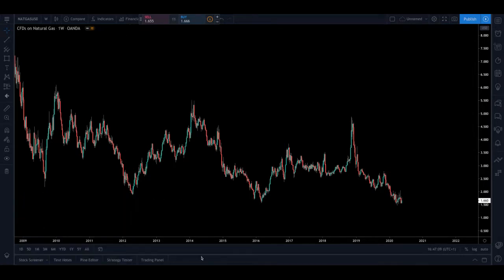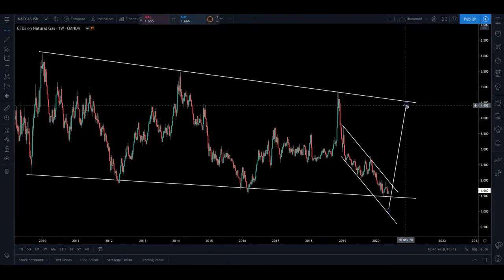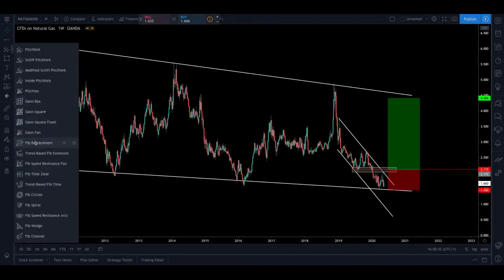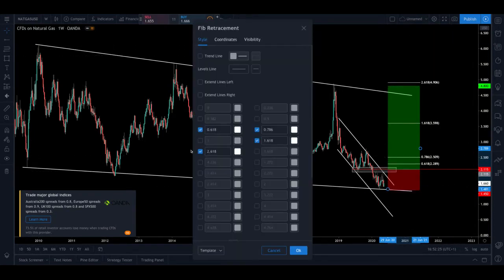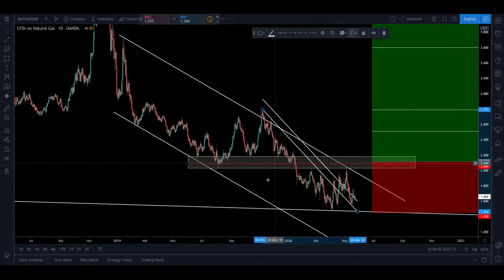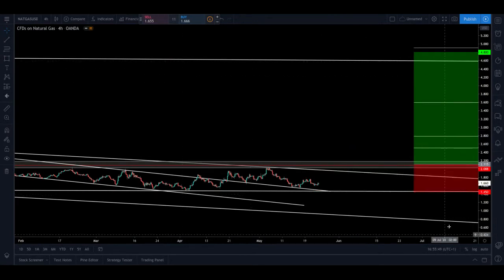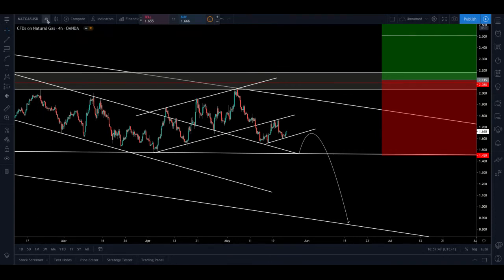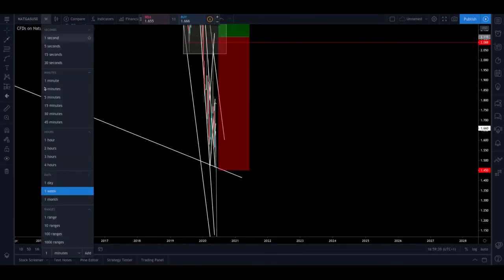Natural gas prices ⛽️... Are we preparing for a big bull run?!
Hello traders and non traders! In this video I analyse natural gas on all major time frames.